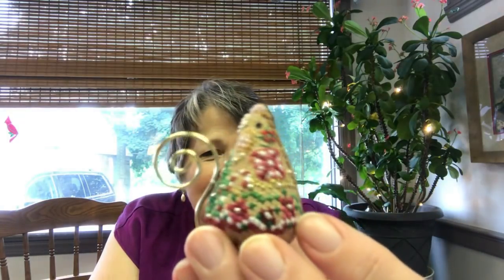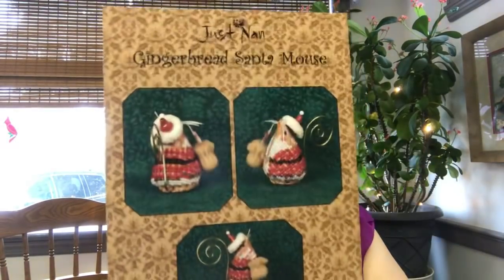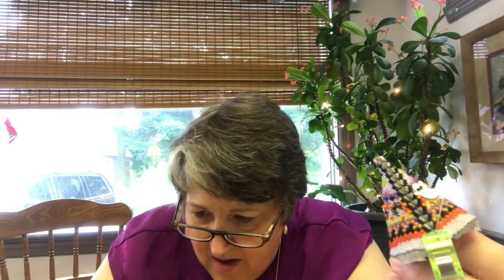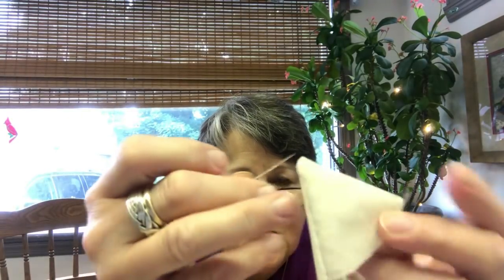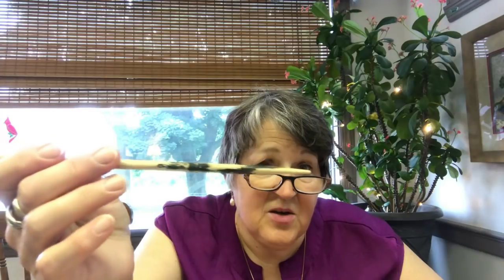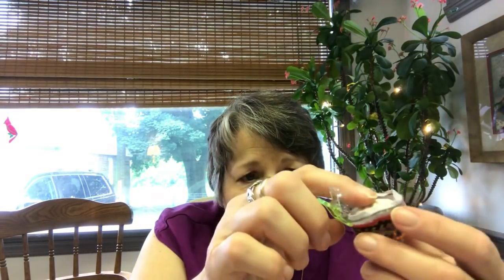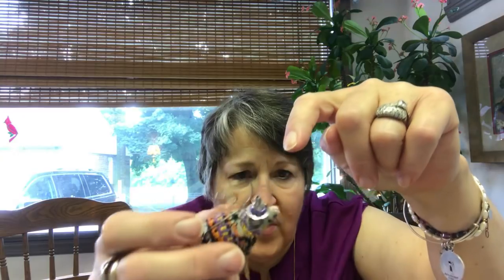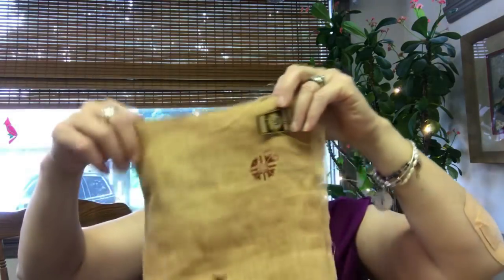Flosstube Broadcast #14 Country Stitchers...While the Cat’s Away THE MICE WILL PLAY!!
Liz responds to the requests of viewers and takes a few minutes to demonstrate her unique method of finishing ‘Just Nan Mice’.  The Summer House Stitche Workes  Class is Monday and Liz shows the progress on her pre-stitch...and a little something unexpected!

Liz will does finishing work (I do smalls of different sorts).

Liz is @ at_home_with_home